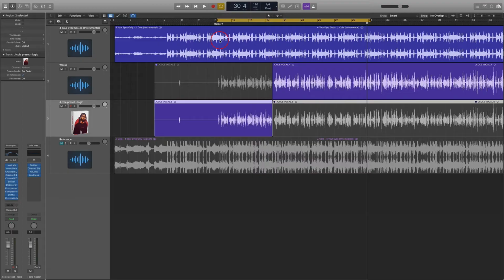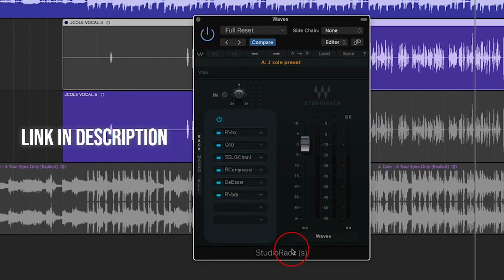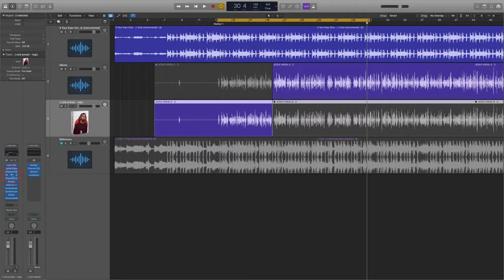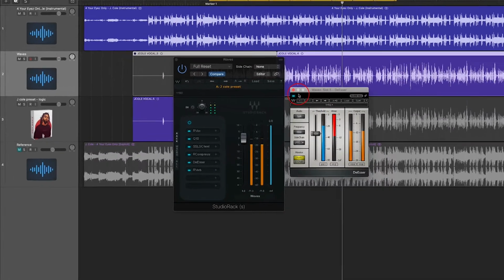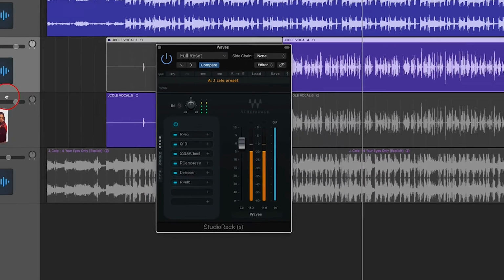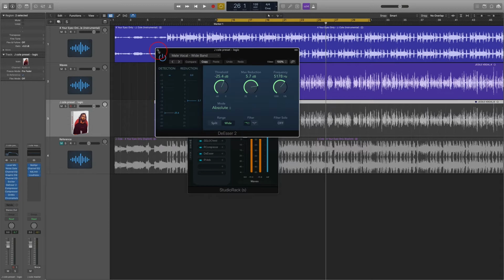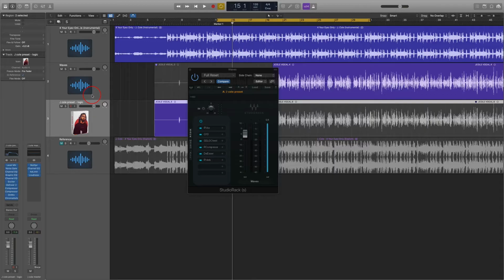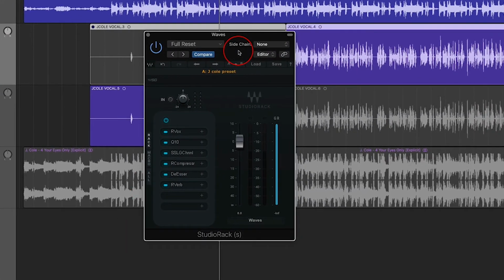WHY YOU DON'T NEED WAVES PLUGINS 🤔